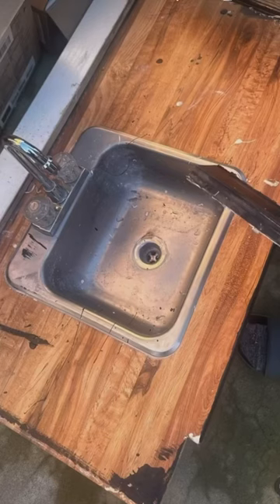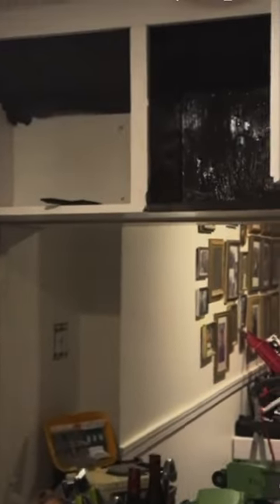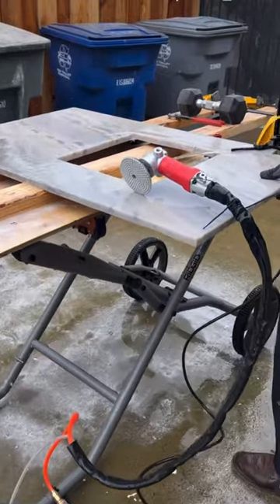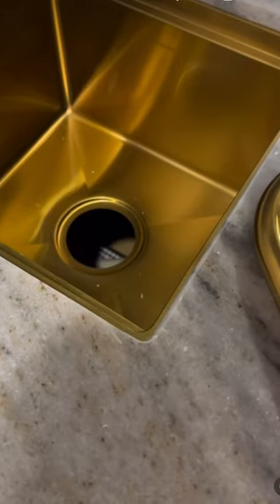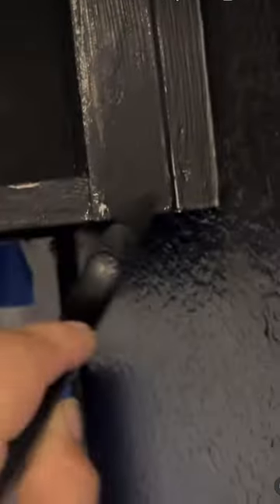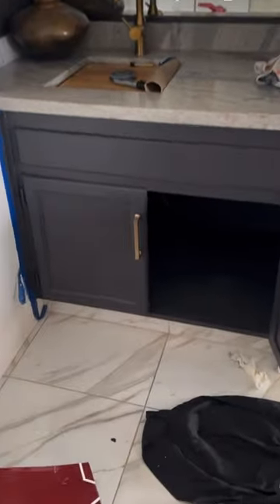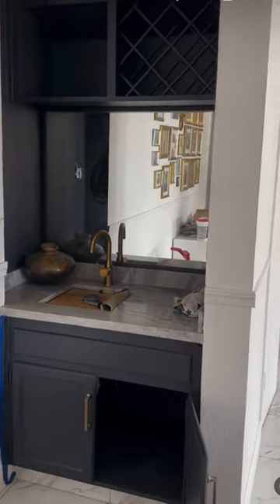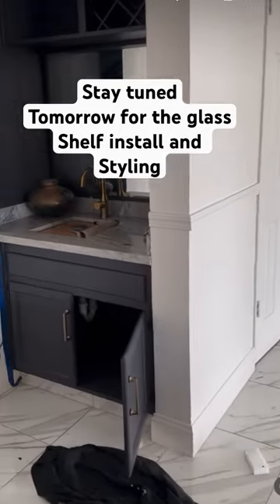Mini wet bar makeover part 3